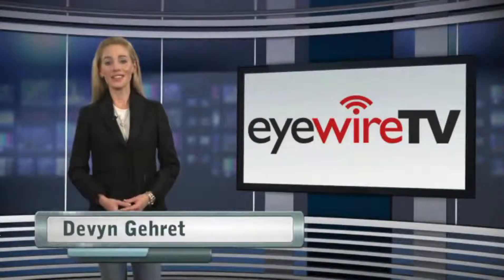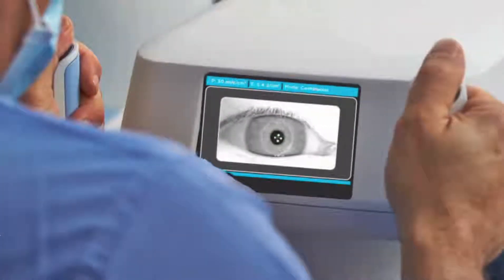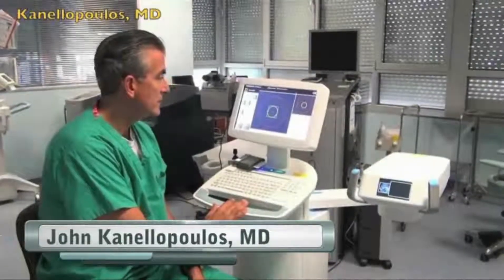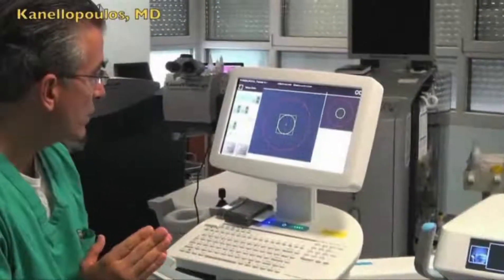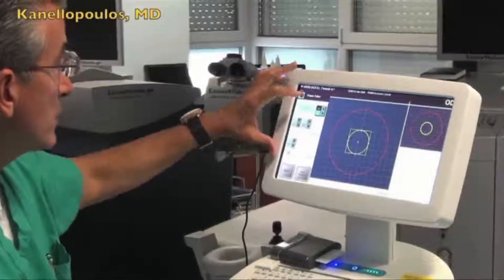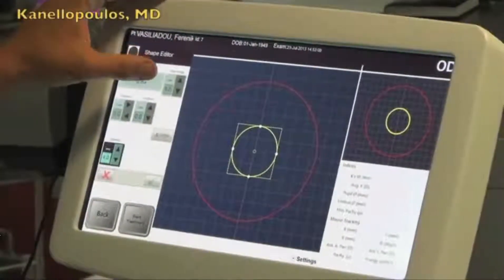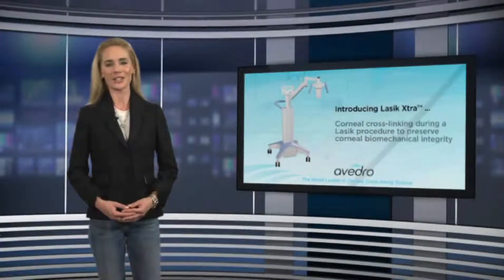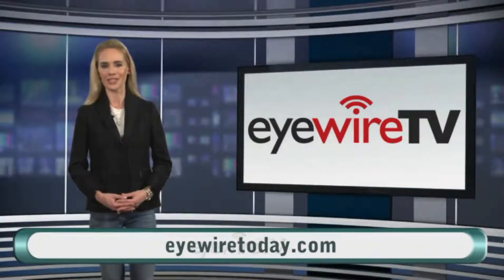EyeWireTV_Dr. Kanellopoulos present KXL II